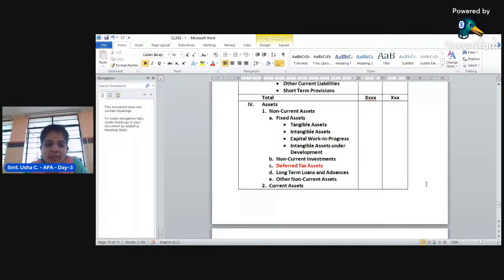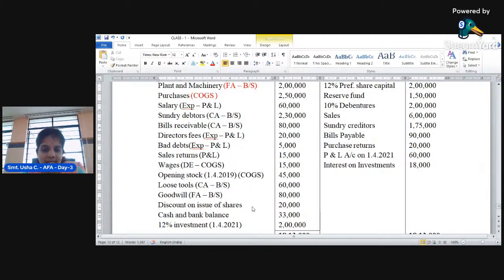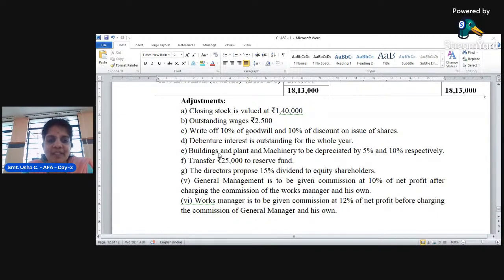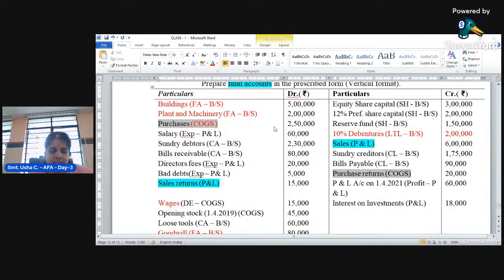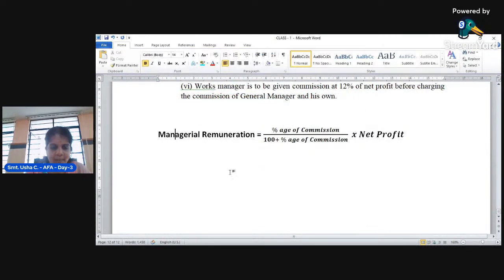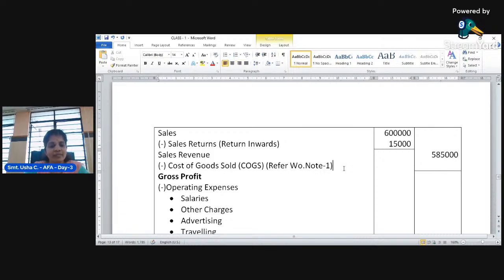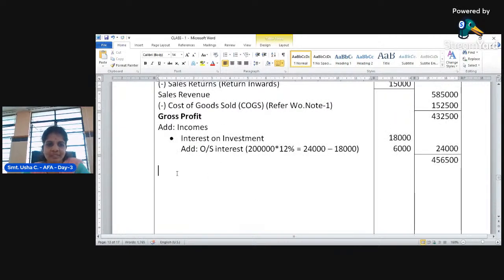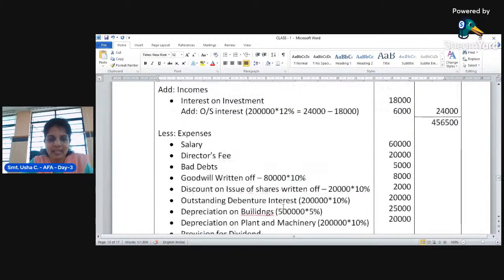Advanced Financial Accounting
M.Com First Semester Online PCP 2021-22 – CBCS